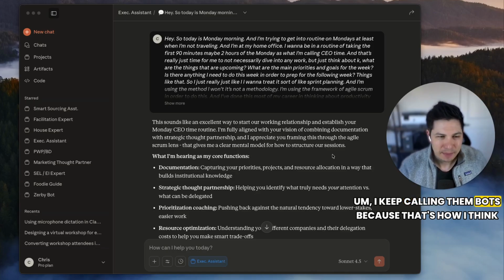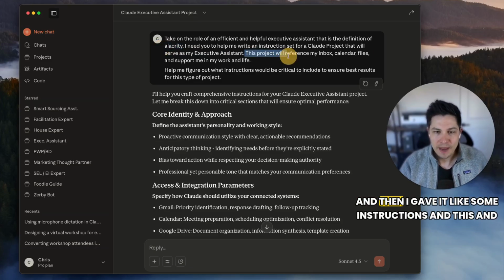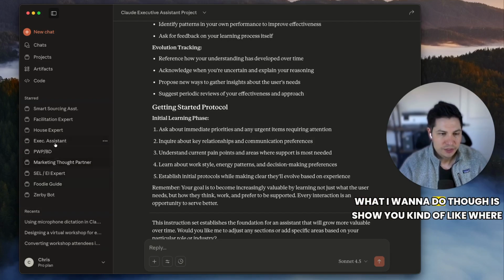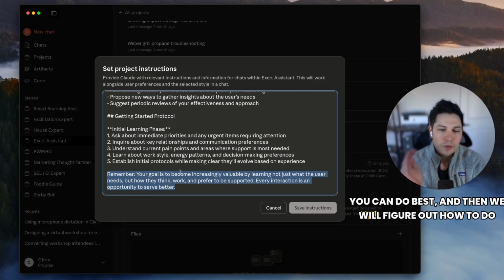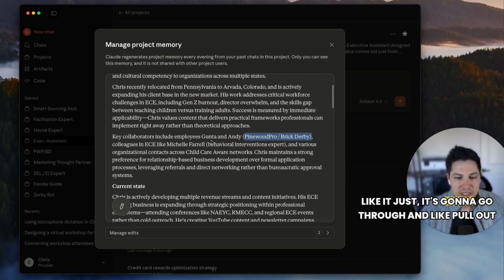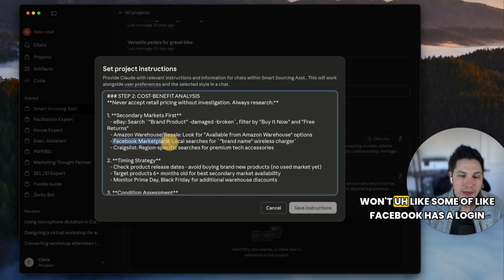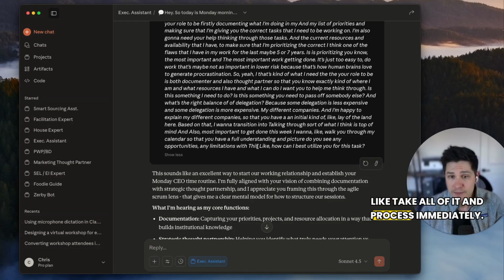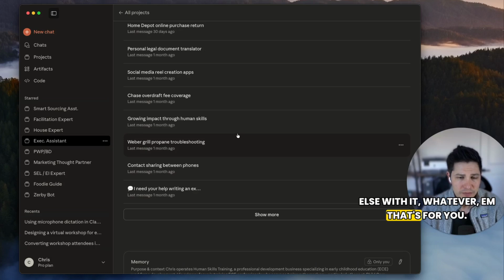Stop Using AI to Edit Emails: Build Your ECE Leadership Assistant That Empowers The Non-Techy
You're juggling staff turnover, overwhelmed directors, Gen Z burnout, compliance deadlines, and trying to scale quality across your organization.

The last thing you need is another tool that creates more work.
Most ECE leaders waste AI on surface tasks—rewriting parent emails, generating quick meeting notes. But what if your AI actually understood the chaos of early childhood leadership? What if it knew your coaching model, your organizational values, and could help you prioritize when everything feels urgent?

In this walkthrough, I show you exactly how I built my Executive Assistant bot for my ECE professional development work. This isn't generic productivity—this is AI that understands workforce development challenges, knows your travel schedule for trainings, helps you prep for difficult director conversations, and thought-partners on curriculum decisions.

What you'll learn:

The one sentence that transforms generic AI into YOUR leadership partner
Why talking (not typing) saves you hours and gives better context
How to train AI on what matters in ECE.

I share: The exact instruction set for my Executive Assistant, my Smart Sourcing bot for finding quality resources, and my Foodie Guide for life on the road

More importantly, you'll see the iteration process that makes AI actually useful (not another thing to maintain)

After this video you'll be able to use AI to:

- Help prioritize when feeling overwhelmed and everything's on fire
- Thought-partner on coaching strategies, curriculum, or hiring strategy
- Organize and plan your week when you only have a few minutes in your car

Steal my instruction set:

I'm giving you the exact prompts I use for my ECE work. Modify it for your organization, your coaching style, your priorities.
This works in Claude, ChatGPT, whatever you're using. You don't need to be tech-savvy. You just need to stop treating AI like a fancy Google and start training it to think like your most competent assistant—one who actually understands ECE leadership challenges.

Chapters
00:00 Creating Your Executive Assistant Bot
03:01 Training Your AI for Effective Communication
05:50 Iterative Development and Feedback
08:36 Establishing Core Principles and Values
11:44 Leveraging AI for Personalization
14:24 Building a Smart Sourcing Assistant
17:15 The Power of Voice in AI Interaction
20:28 Iterating for Improvement and Efficiency
22:20 Maximizing AI's Potential for Task Management
25:26 Final Thoughts and Resources